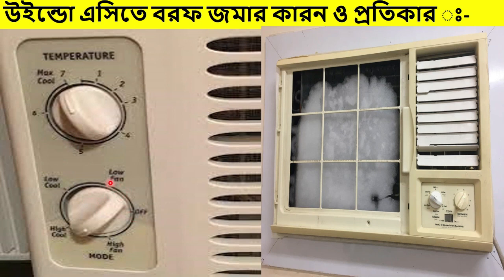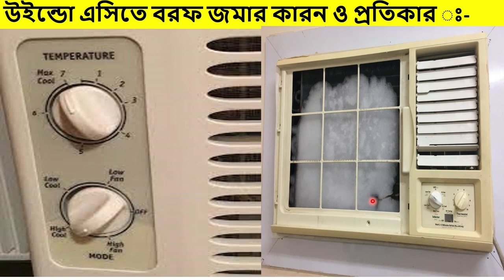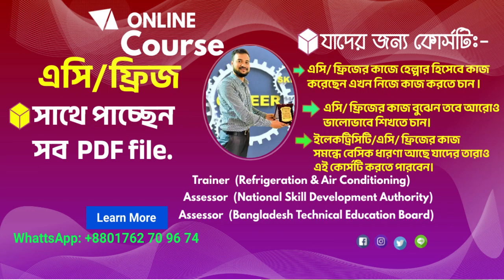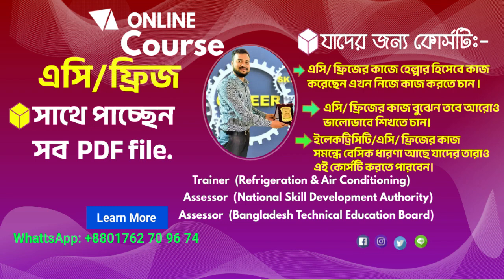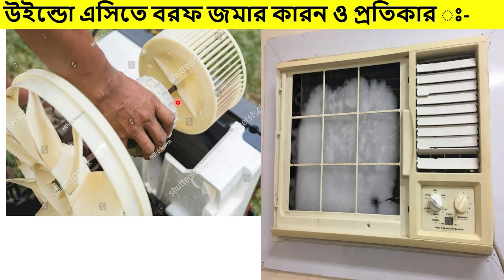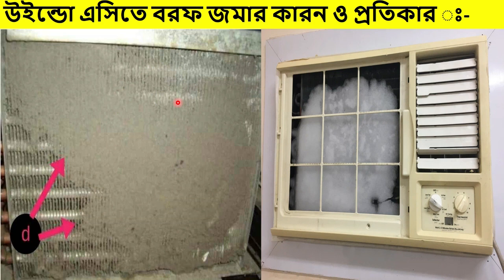Window AC Ice Problem এসিতে বরফ জমার কারণ ও প্রতিকার।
@RACOnline  উইন্ডো এসিতে প্রধাণত যেসকল কারণে বরফ জমে তার কয়েকটি উল্লেখ যোগ্য কারণ আলোচনা করেছে।
ফ্রিজের ক্যাপিলারী টিউব কত সাইজ এর হয় দেখুন। How much Capillary tube use in a fridge?
ফ্রিজের ক্যাপিলারী সাইজ কত দেখুন।
ফ্রিজে কত লেয়ার কনডেন্সার ব্যবহার করা দরকার তা শেখানোর চেষ্টা করেছি।
ছাড়াও আরও বেসিক ভিডিও দেখতে লিংকে যেয়ে ঘুরে দেখুনঃ-

এসির পাইপিং খুবই গুরুত্বপূর্ণ একটি বিষয়। পাইপিং সঠিক না হলে এসির উপর বেশী চাপ পরে। তাই সঠিক মাপে পাইপিং করা উচিৎ।
এছাড়াও আরো গুরুত্বপূর্ণ ভিডিও দেখতেঃ-

চায়ানা সার্কিট সংযোগ দেখুন।

উইন্ডো এসি মেরামত প্রক্রিয়া।

ছাড়াও অনলাইনে এসি / ফ্রিজের সমস্যা সমাধানের জন্য কোর্স করতে পারবেন। যাদের বেসিক দূর্বল আপনারা আপনাদের বেসিক ক্লিয়ার করার জন্য শর্ট কোর্স করতে পারবেন। ডিপ্লোমা ইন ইঞ্জিনিয়ারিং সহ সকল ট্রেড কোর্স এর বিভিন্ন সাবজেক্ট অনলাইনে কোর্স করানো হয়।